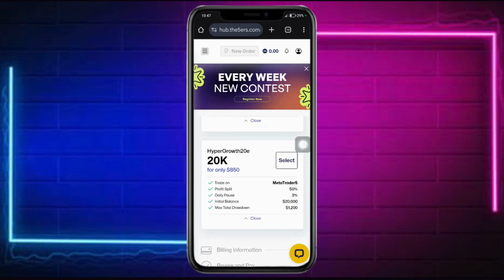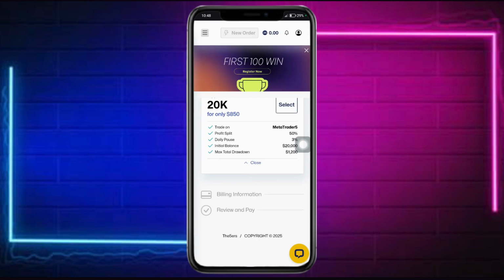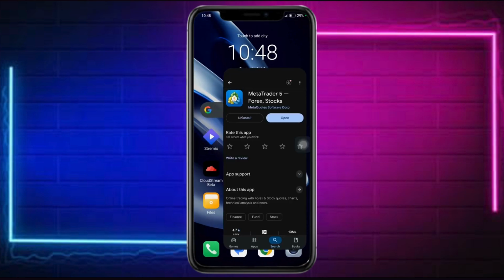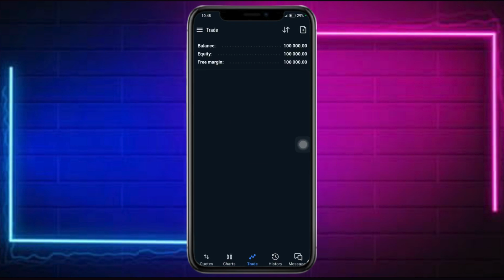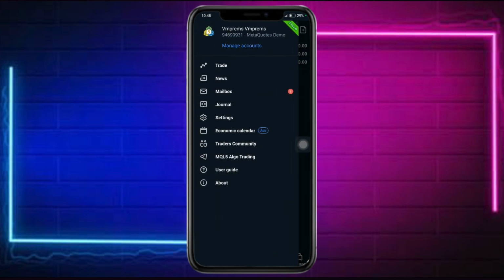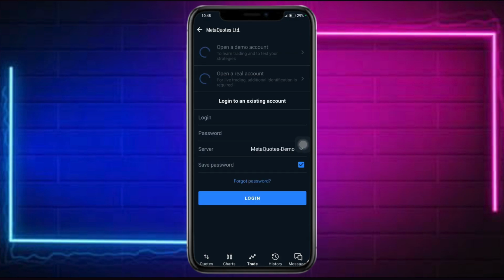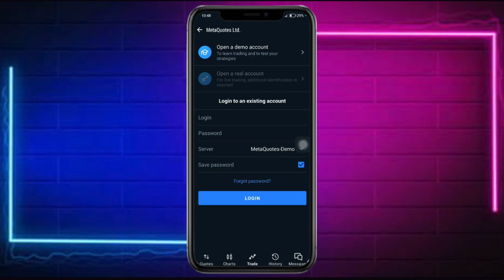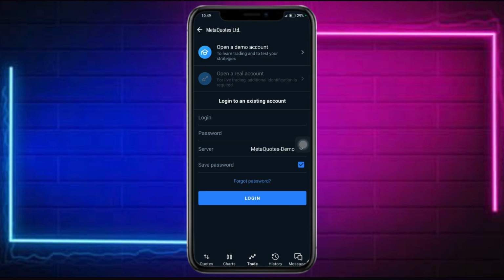How to Connect 5ers to MetaTrader 5 setup Guide (2025)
Want to link your 5ers funded account to MetaTrader 5? This step-by-step tutorial shows you exactly how to connect 5ers to MetaTrader 5 setup guide to start trading smoothly and securely